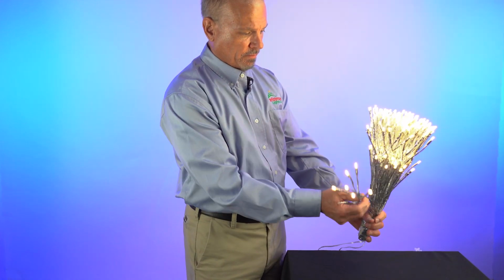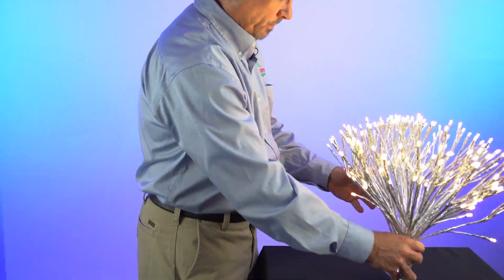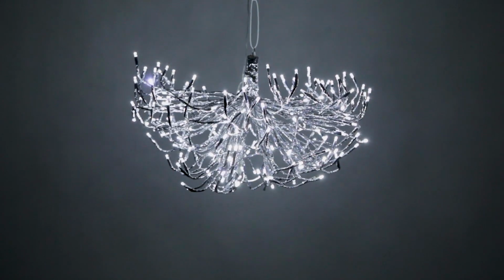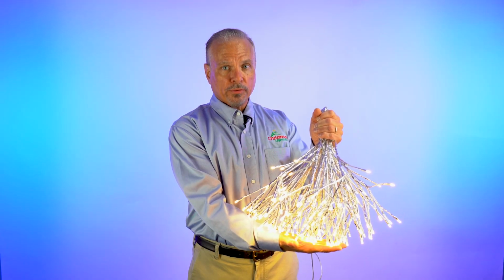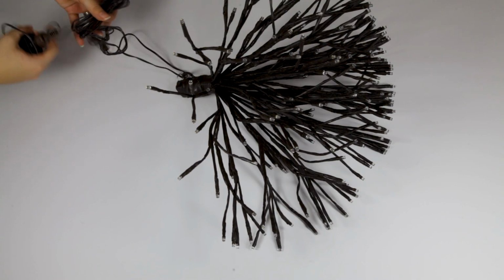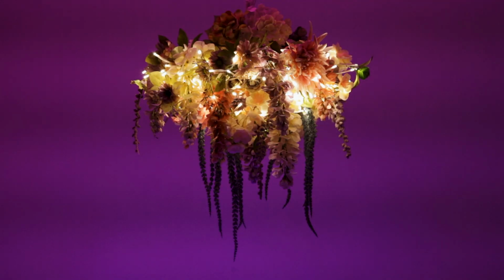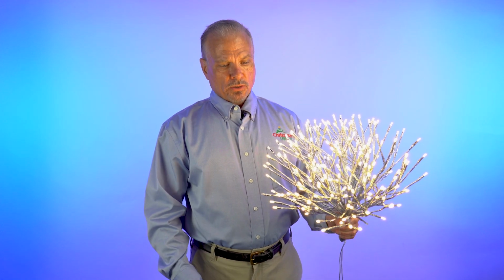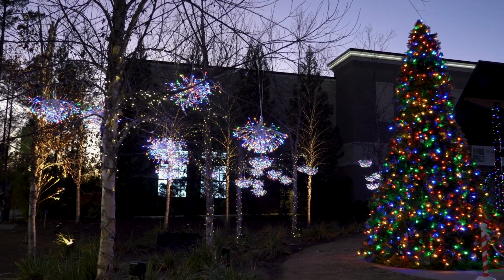DIY Home Decor Ideas Using Starburst Lighted Branches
Looking for a creative home decorating idea using lit decor? See them here:

In this video, we’ll show you how easy these LED branches are to display, as well as loads of decoration ideas for your room and home. These LED-lighted branches are cool to the touch and make amazing home decor, year-round.

Chapters:
0:00-0:20 Introduction
0:20-0:32 Share your creations
0:32-0:51 Shaping Your Lighted Branch
0:51-1:19 Bulb Information
1:19-1:29 Connecting to power
1:29-1:53 Examples
1:53-1:58 Size, Color, and Styles
1:58-2:15 Twinkle Feature
2:15-2:24 Uses
2:24-2:31 Where to buy them
2:31-2:40 Like and Subscribe
2:41-2:52 Conclusion